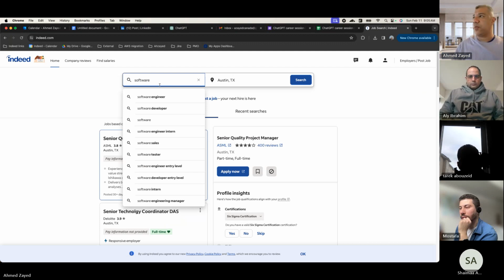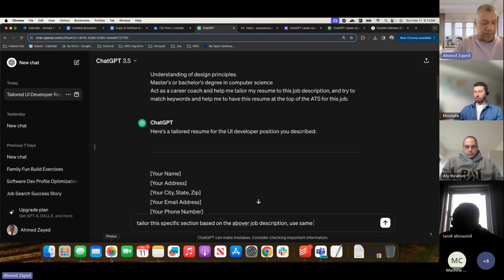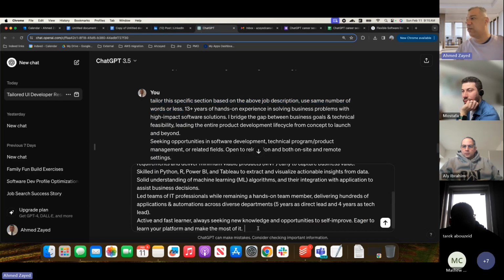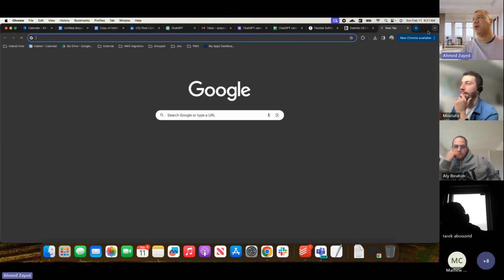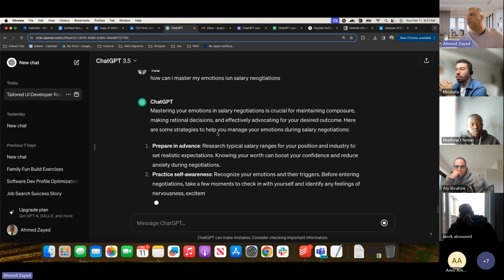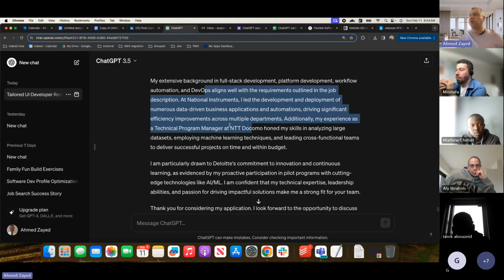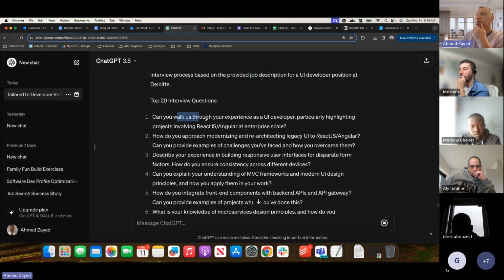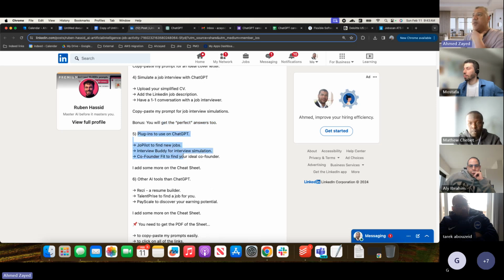ChatGPT Career Session | How to Use AI to Improve Your Resume, LinkedIn, and Interview Prep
AI is changing how professionals approach their job search. In this Future Career session, Ahmed Zayed walks through practical, real-time demonstrations of how ChatGPT can be used to improve your resume, optimize your LinkedIn profile, and prepare for interviews.

This is not theory. This is a live working session showing exactly what to do.

What you will learn:
- How to use ChatGPT to tailor your resume to specific job postings
- How to improve your LinkedIn headline and about section with AI
- ChatGPT prompts that generate better cover letters
- How to use AI for interview preparation and question practice
- Common mistakes when using AI in job searching
- How to use ChatGPT without triggering AI detection flags

00:00 Introduction to ChatGPT for job search
10:00 Live resume tailoring demonstration
25:00 LinkedIn optimization with AI
38:00 Cover letter generation
45:00 Interview preparation prompts
50:00 Q and A